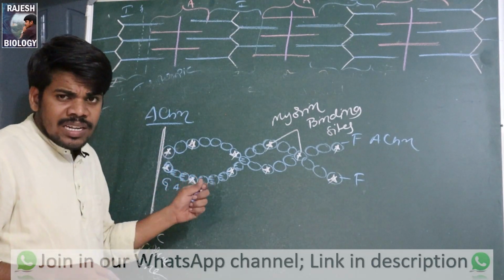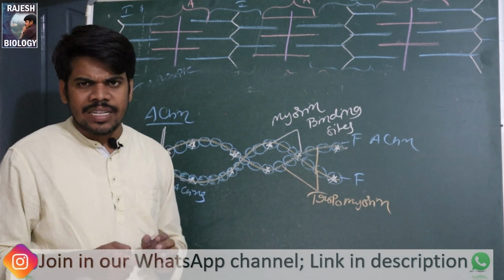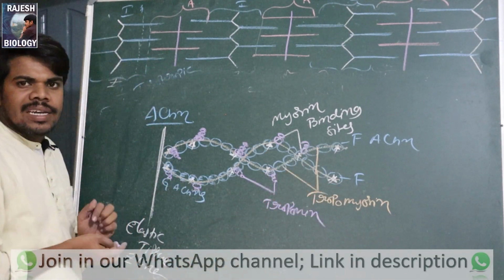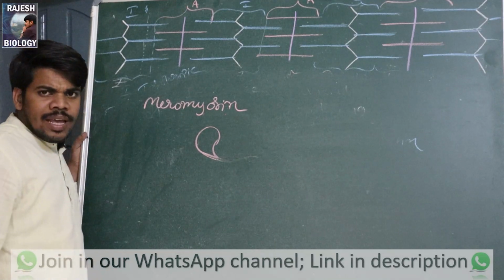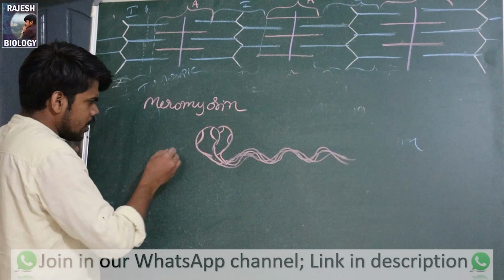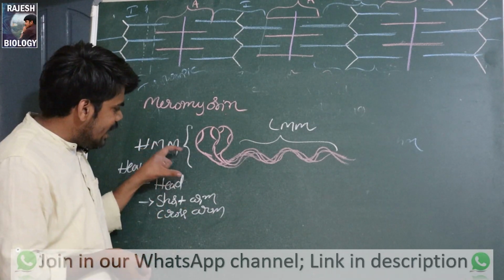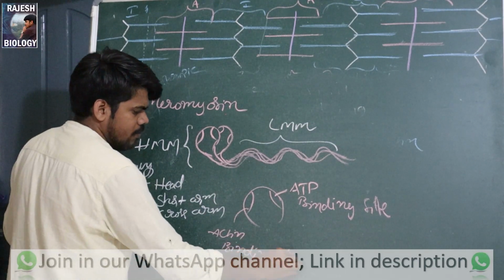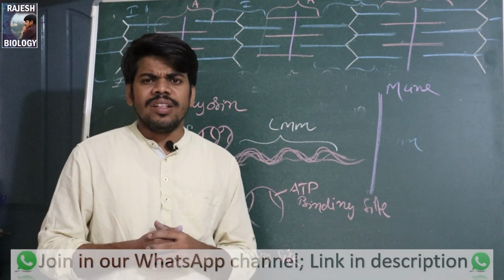Structure of Contractile Proteins | Actin & Myosin | Human Physiology | NEET 2024 | Rajesh Biology